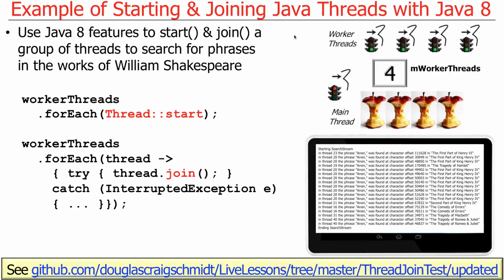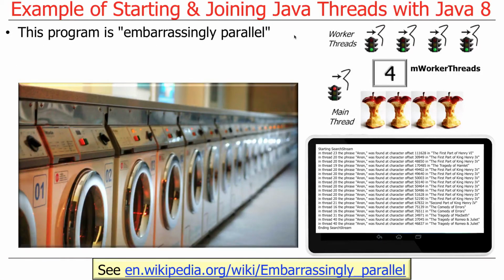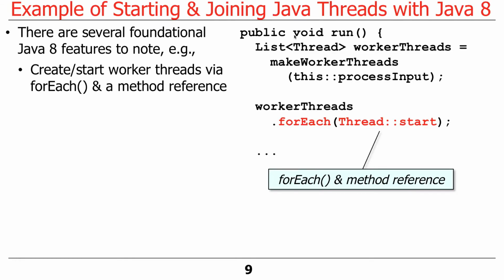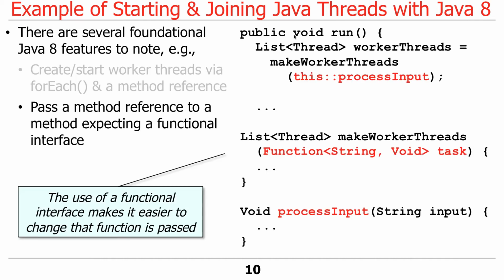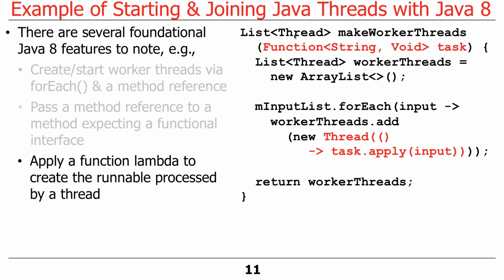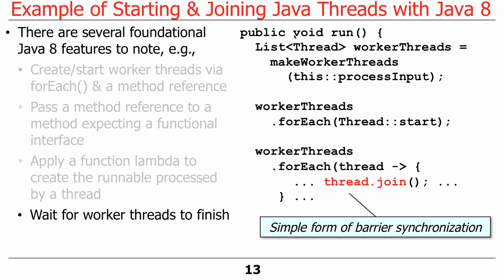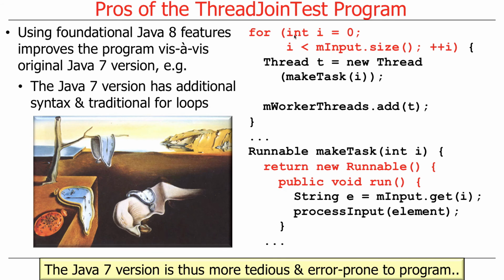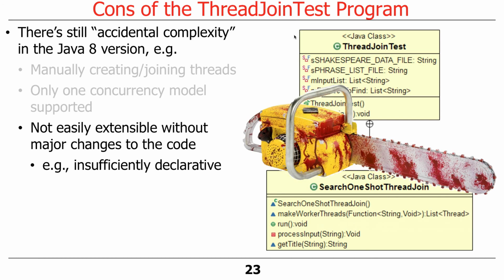Applying Foundational Java 8 Features to a Concurrent Program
This video walks through an example that shows how to apply Java 8 lambda expressions, method references, and functional interfaces to a concurrent Java program.